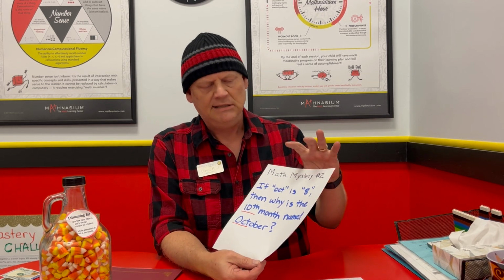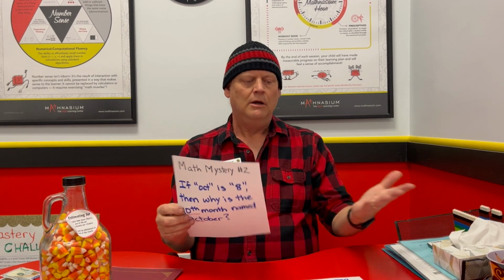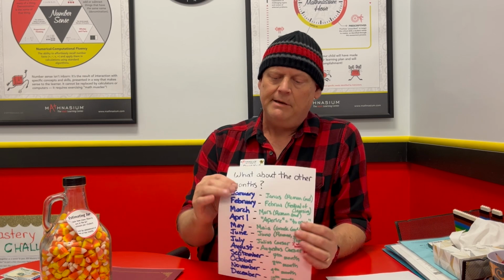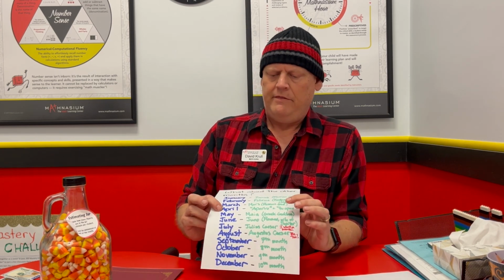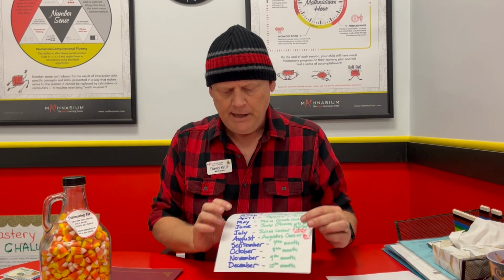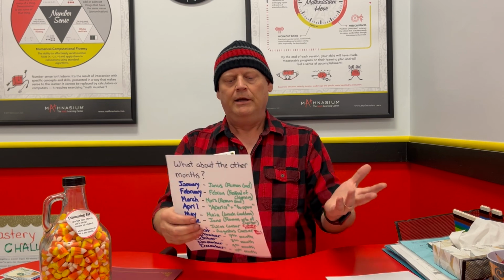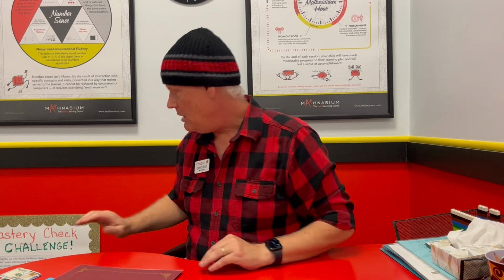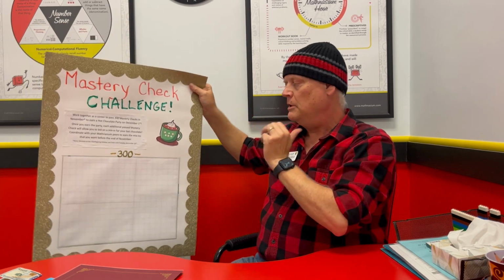2024_11 Mathnasium Monthly Math Movie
2024 November Mathnasium Monthly Math Movie
Updates on the fun calendar, and results from monthly contests, and so much more!

Estimating jar: There were 857 candy corns in the jar,  and Suhani H. was closest, by guessing 864! Nice job, Suhani!

$100 for 100% raffle: Reese R.
2nd place: KK L.
3rd place: Advika K.

Student of the Month: Casey A.